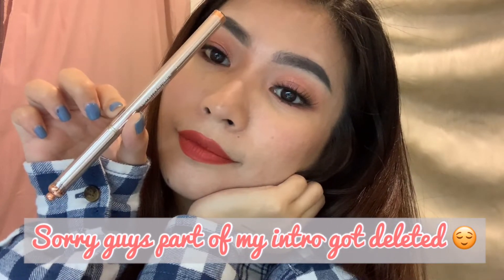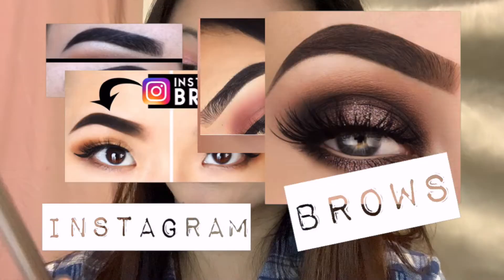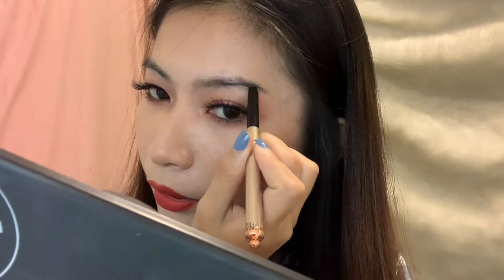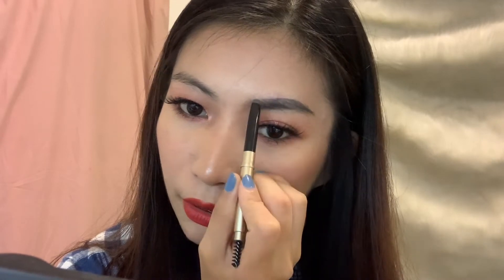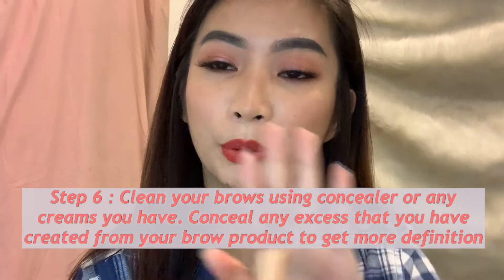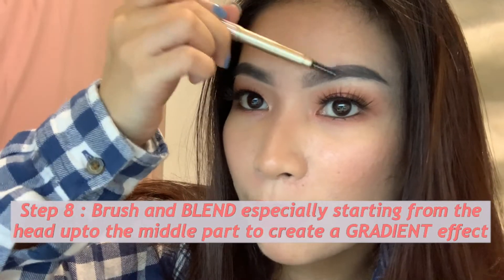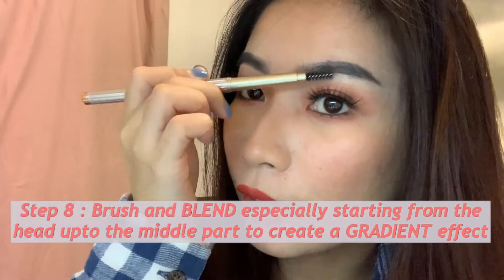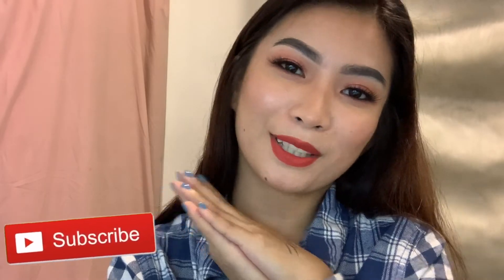HOW TO: Create Perfect Instagram Brows (2019) using MINISO eyebrow pencil | Hey Kat Does Makeup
P:S: watch in HD // Please adjust the volume up/down if needed. 🤗🤗🤗

Hope you all guys enjoyed the video!! ❤️❤️❤️

Please do share with me your thoughts on this video at the comment box below 👇🏻👇🏻👇🏻

Love,

HEY,KAT💋